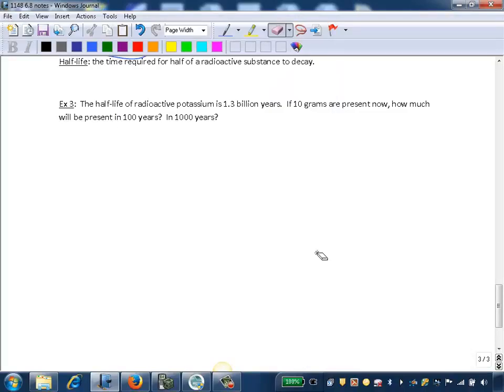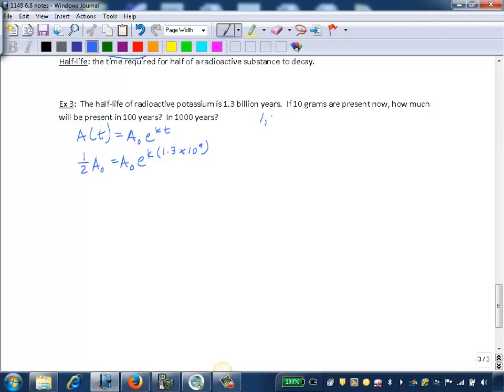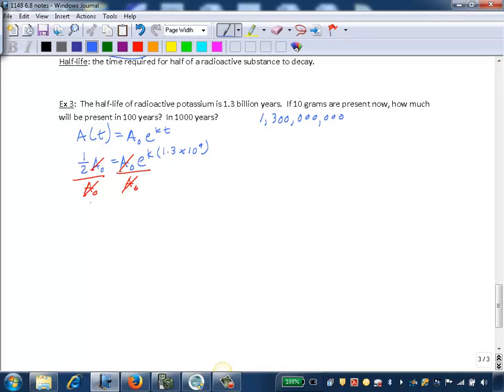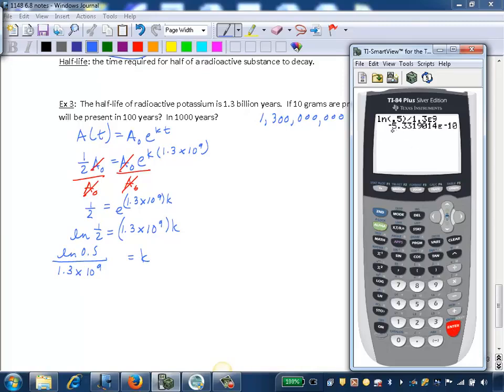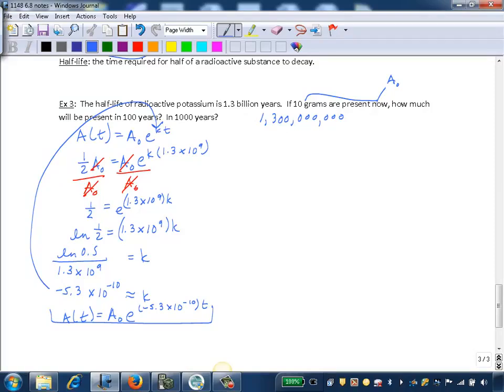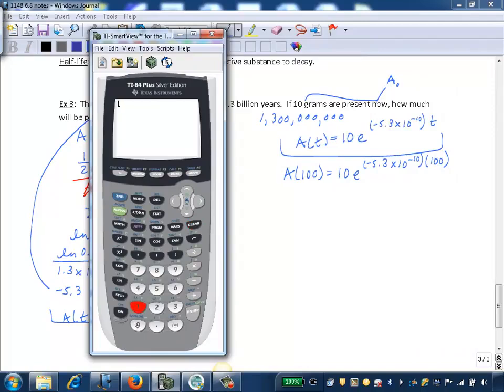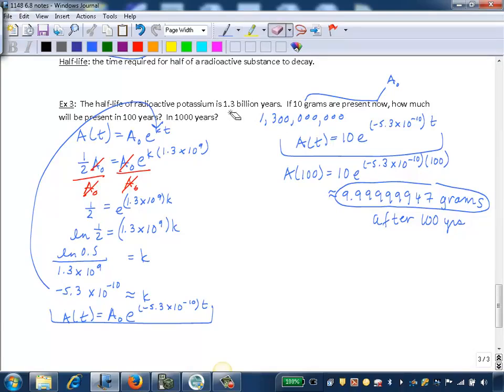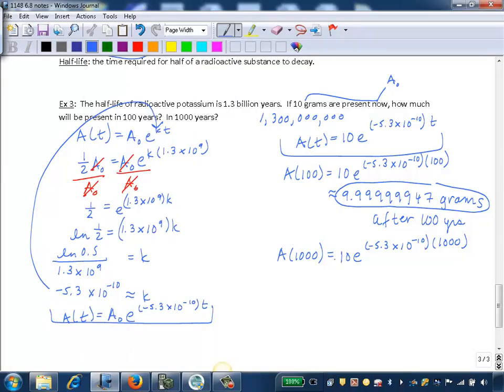Exponential Growth and Decay Models Ex 3